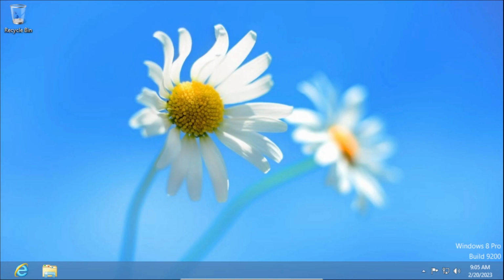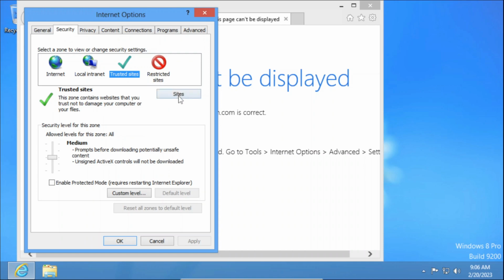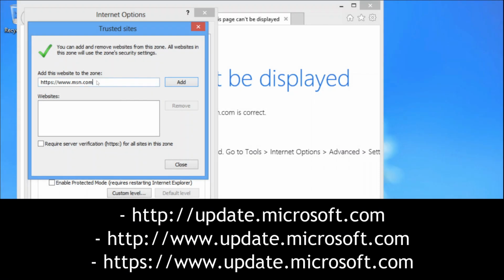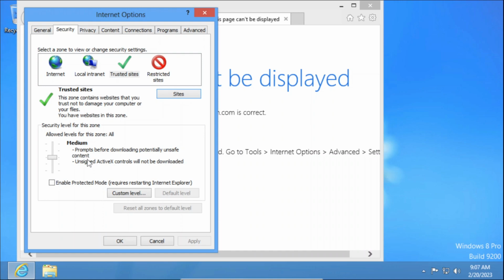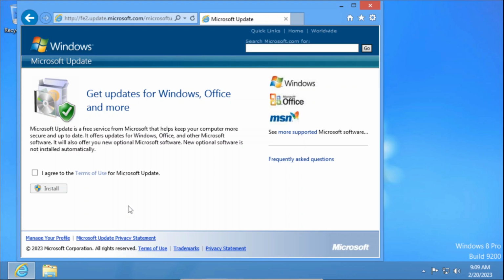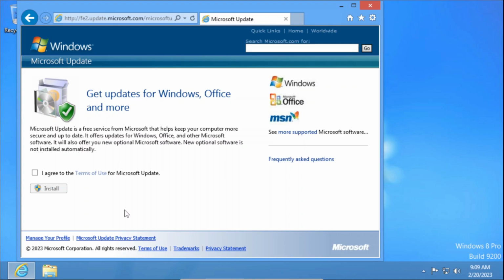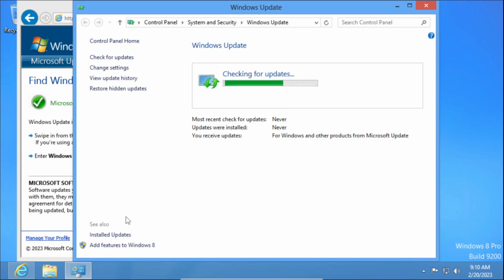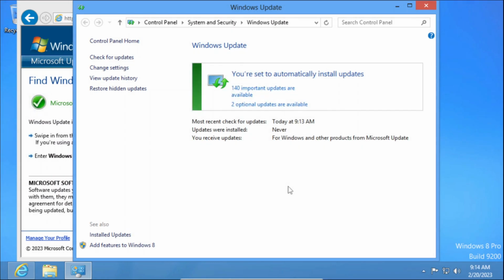Microsoft Update for Windows 8 in 2025!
Hey everyone! My name is Adam, and in today's video, I will be showing you how to revive the Microsoft Update feature, in Windows Update, In Windows 8!

Microsoft Update was a piece of software that was integrated to Windows Update, so you could receive updates for Microsoft related software.

After Microsoft changed the update system to SHA-2 only, receiving updates for older Windows Operating systems was tough. Microsoft made it harder to access the Microsoft Update pages and it was almost impossible so users thought that it was lost forever.

But today, I will be showing you how to revive Microsoft Update, so you can receive updates for Microsoft related software like Microsoft Office, Microsoft Security Essentials, and Microsoft Visual Studio!

NOTE: Because Microsoft has removed the redirection files in their backend on their servers, this method will no longer automatically redirect you to the Microsoft Update website, so to access that page without getting a 404 error, you need to visit this link directly. This is the page that you would normally be redirected

Prerequisites

Your Windows 8 system just needs to have the Automatic Updates feature working in order for this to work.

Videos